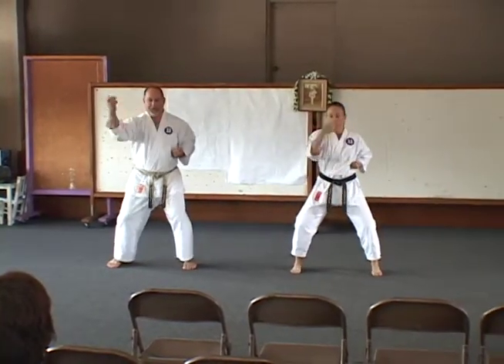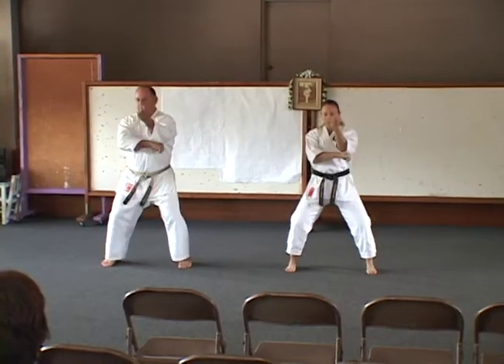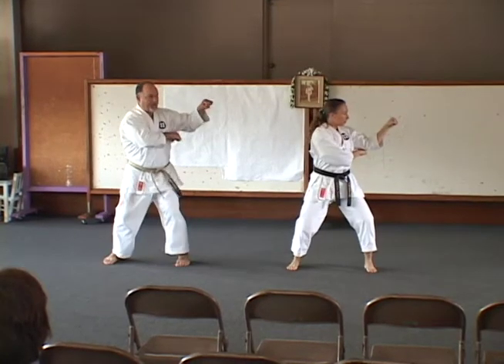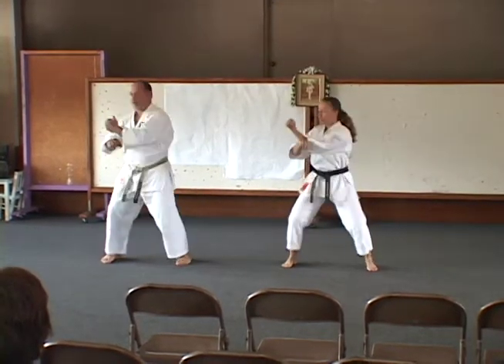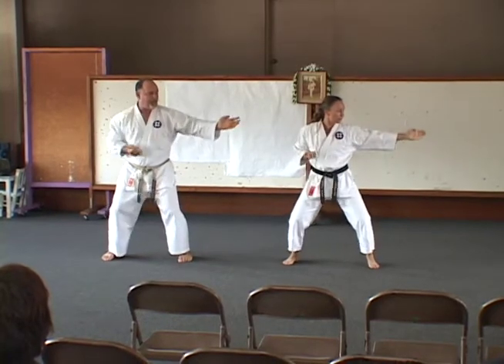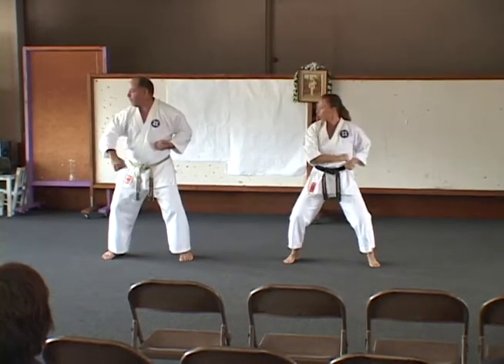Naifanchi Demonstration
Aug 14 2011.  The Hawaii Karate Kenkyukai demonstration in honor of the late Diane Nagaishi.  Sensei Angel & Judy Lemus